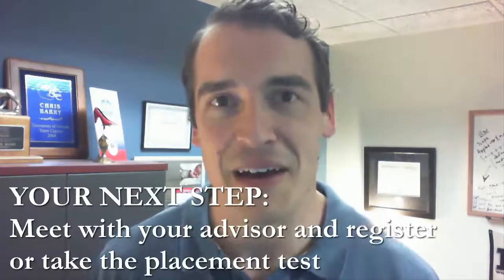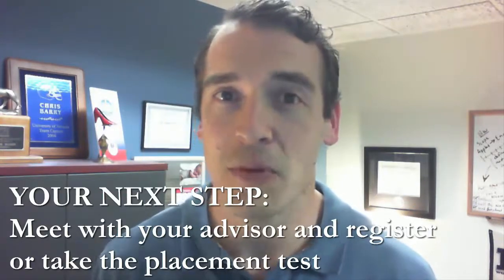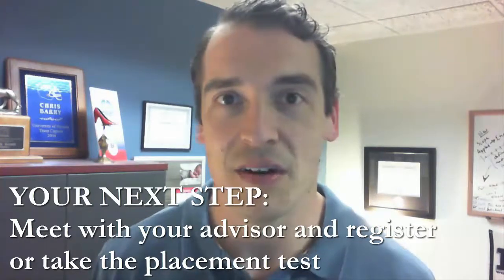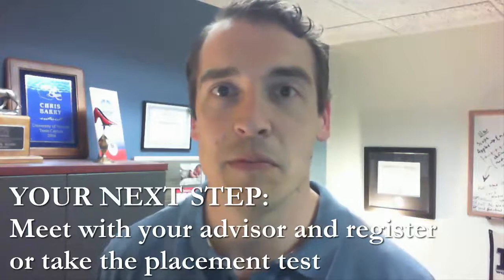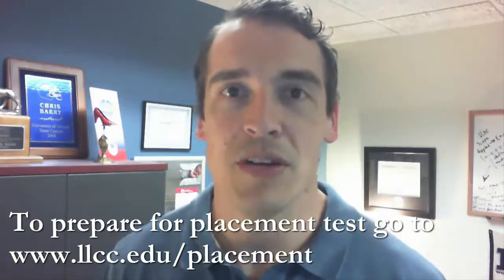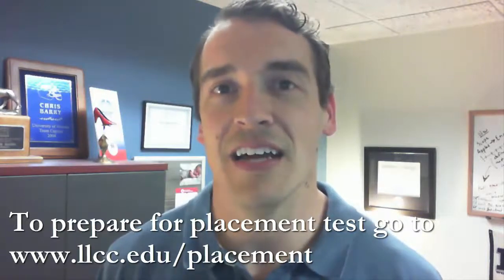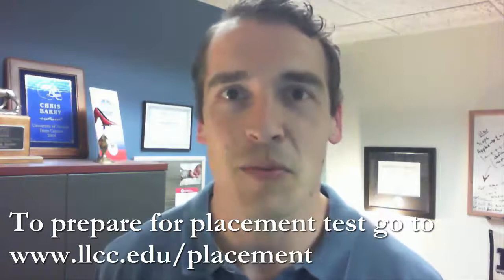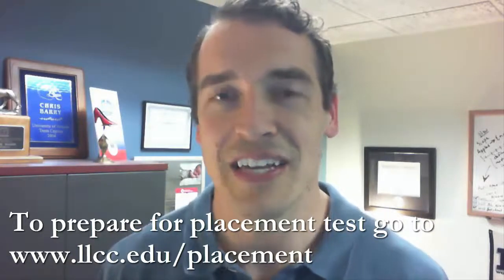Orientation End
Video that is shown at the end of the online New Student Orientation at Lincoln Land Community College.